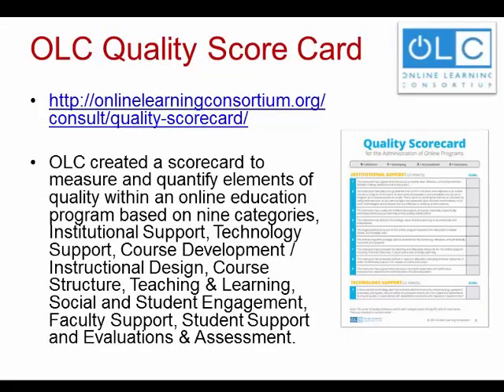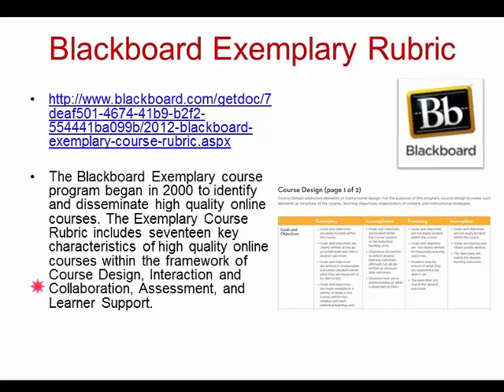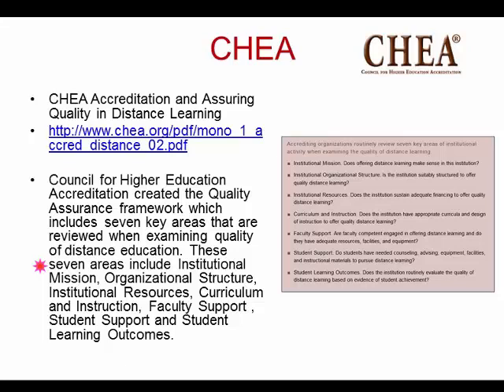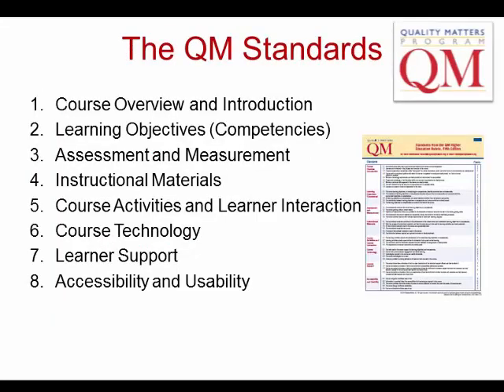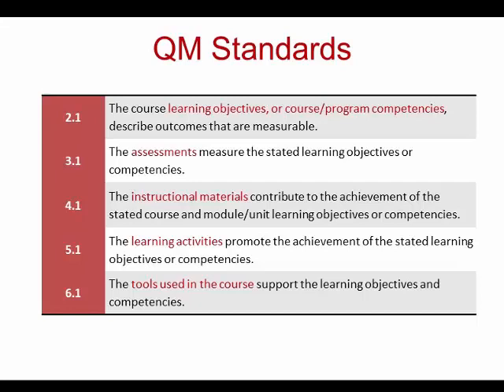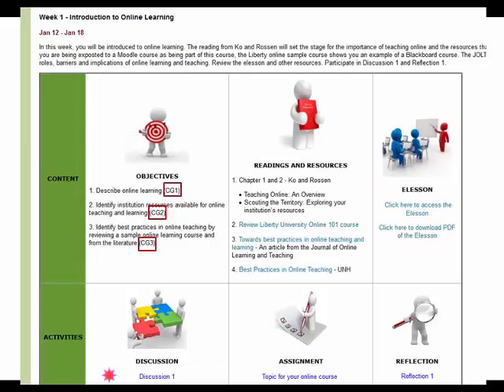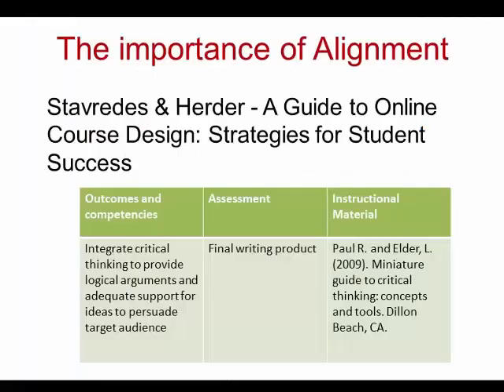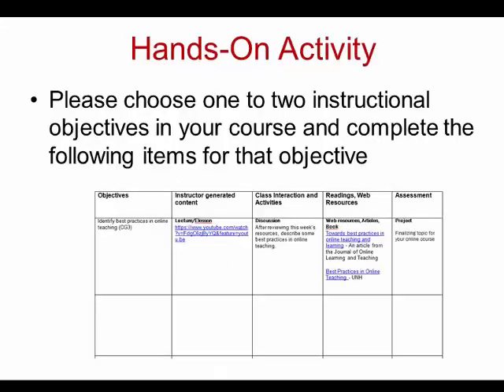Enhancing Course Quality Using Instructional Alignment (4/13/2016)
The concept of instructional alignment among objectives, instructional material, activities, and assessment is considered as the most essential aspect of increasing quality in online course design. This webinar showcased an example of how this alignment is done in an online course based on the Quality Matters standards.

Dr. Florence Martin, Associate Professor in the Instructional Systems Technology program, led the session.